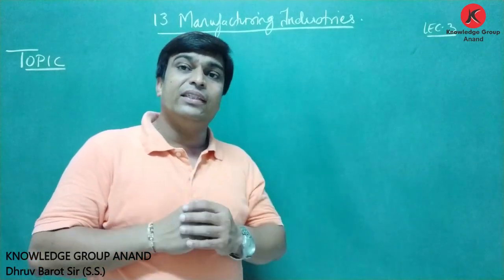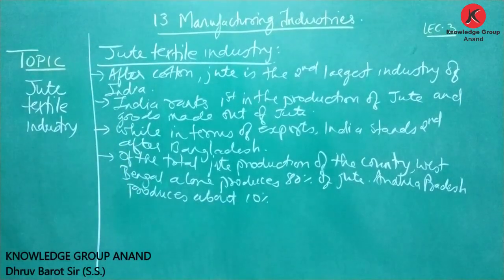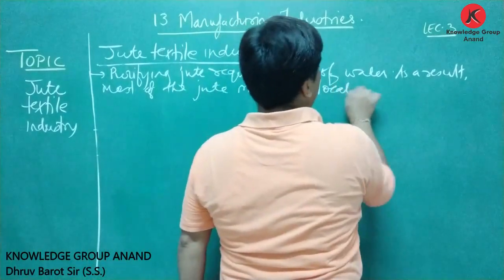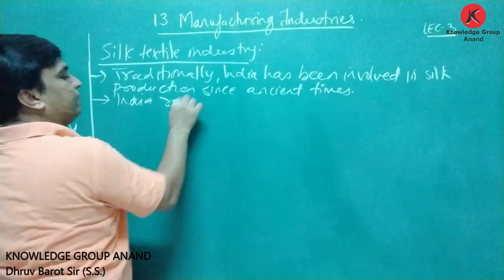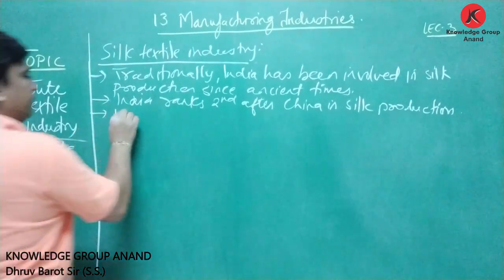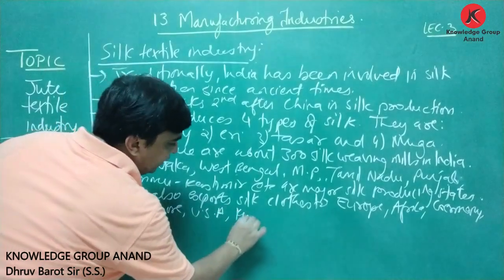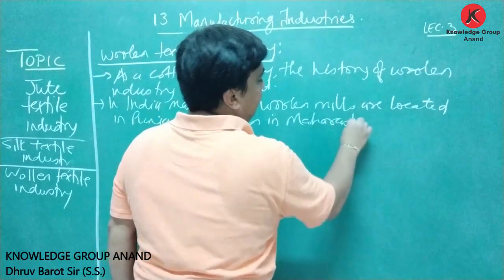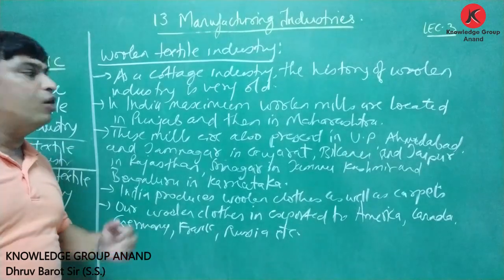Class 10 Eng Med - S.S. - Chapter 13 Manufacturing Industries - Part 03